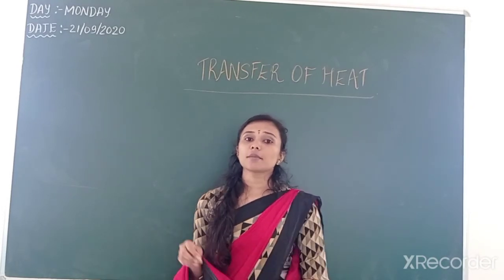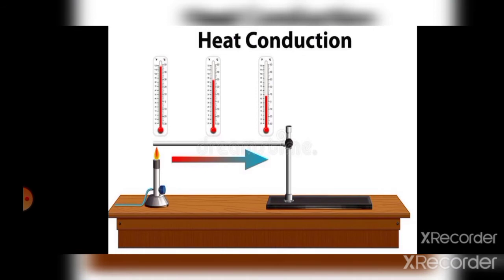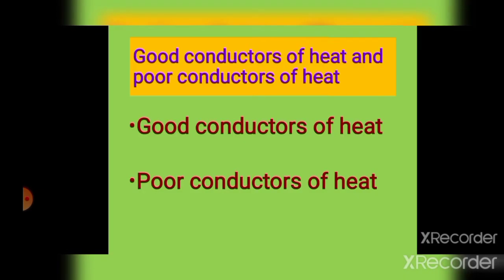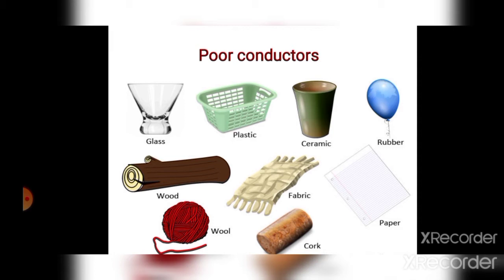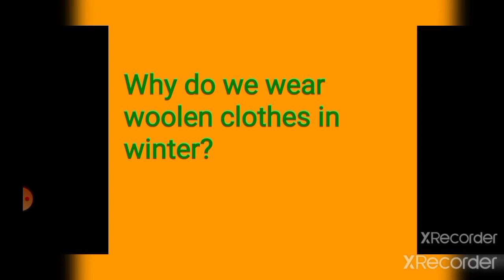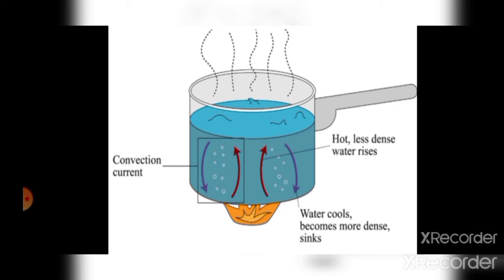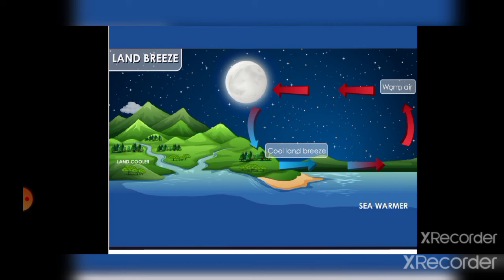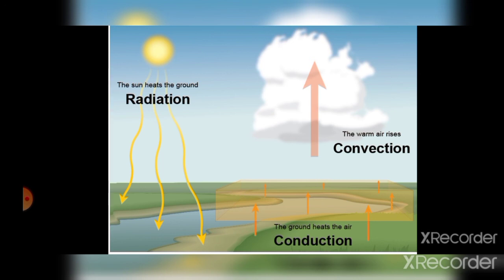HEAT || PART-2 || CBSE -7 || BY MANASA UPADHYAYA